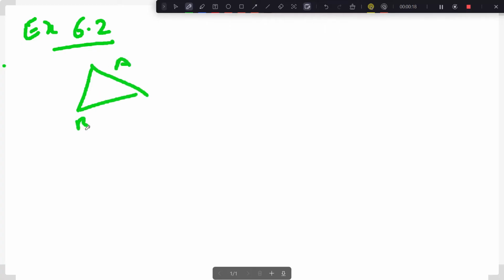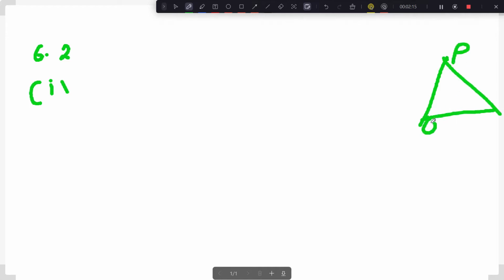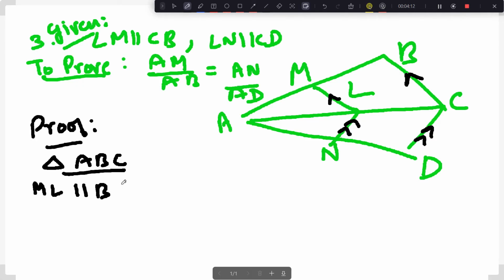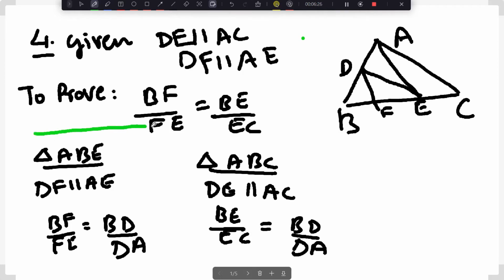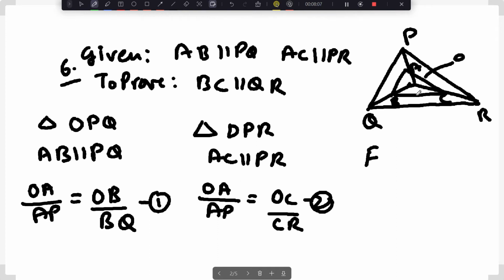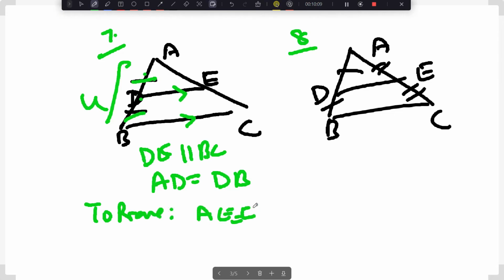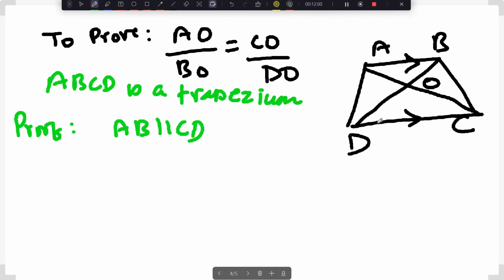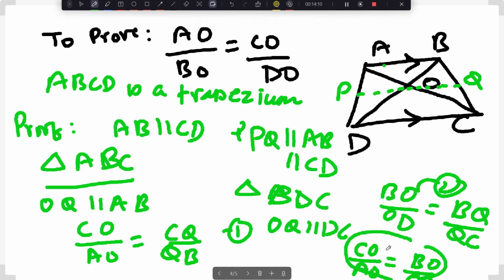Class X Mathematics (CBSE) | Lesson 6 - Day 2: Triangles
Hi Friends,